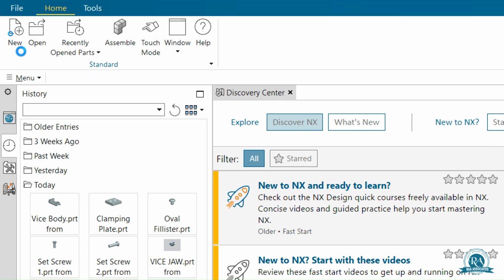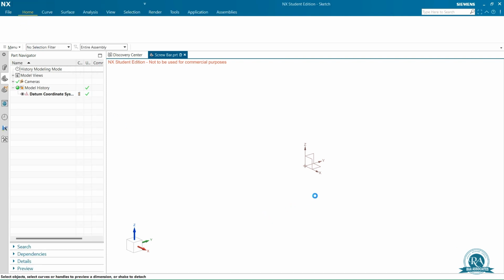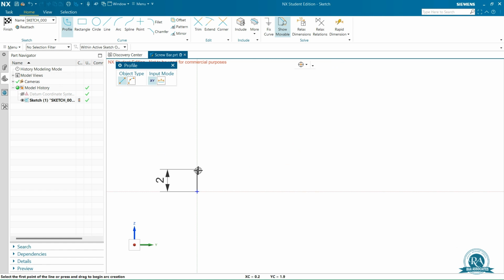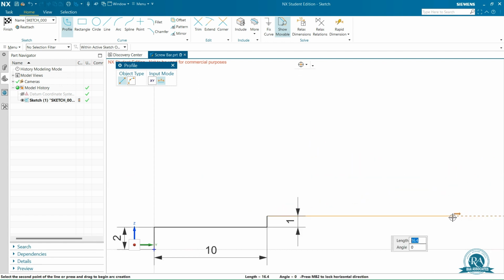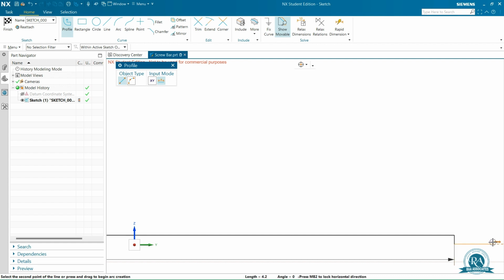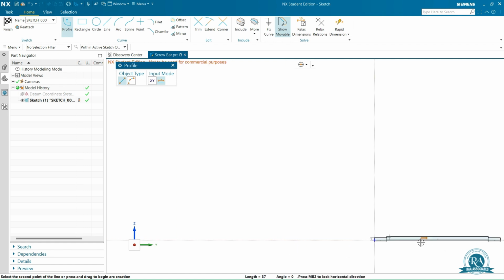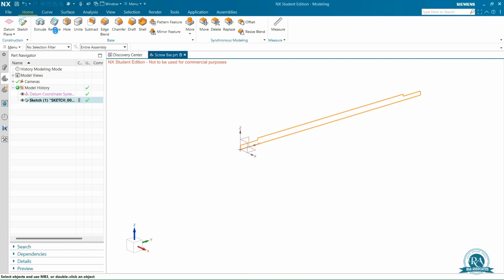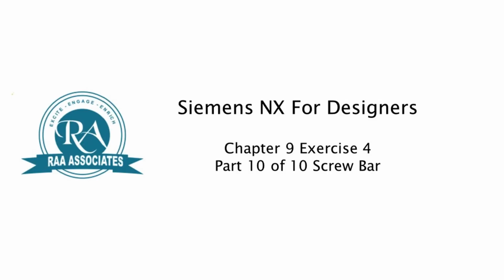Chapter 9 Exercise 4 - c09exr4 part 10 of 10 Screw Bar Siemens NX